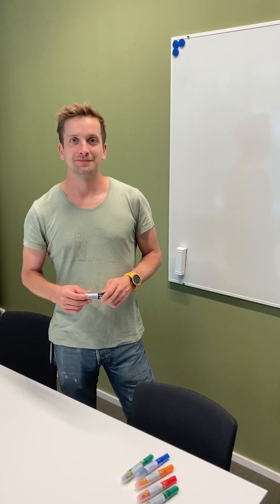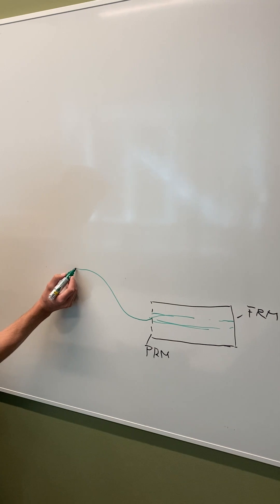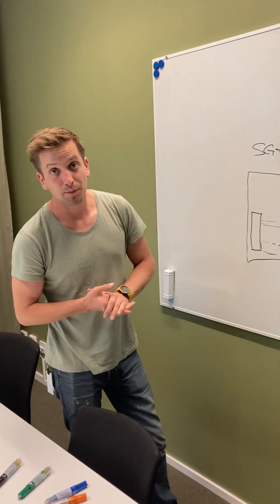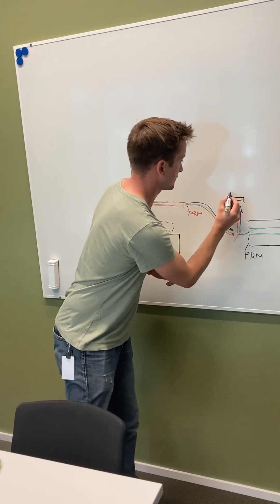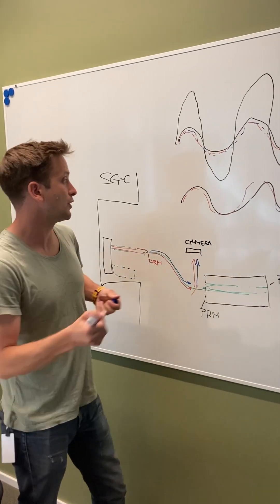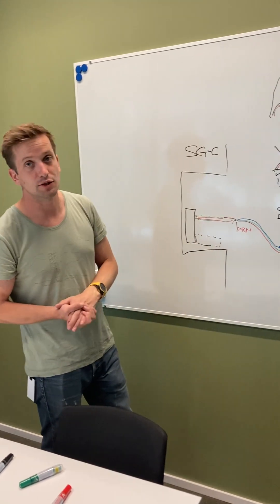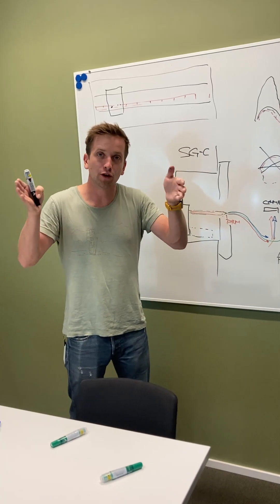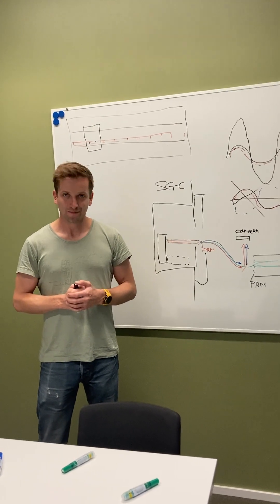ESTIA SELENE guides - Using Interferometers for distance measurements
In this video, Sven explains how an interferometer system is utilized for measuring distances across the SELENE guide system.